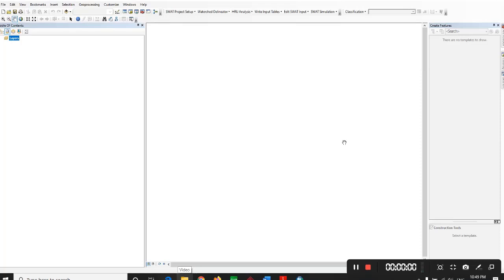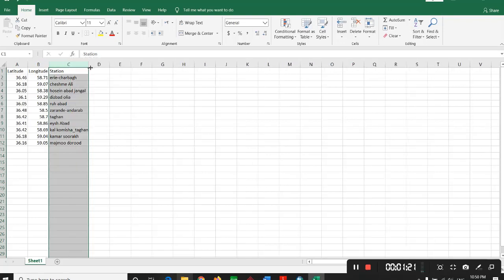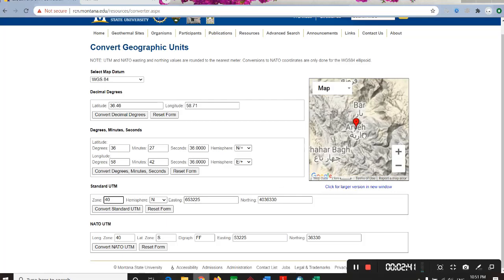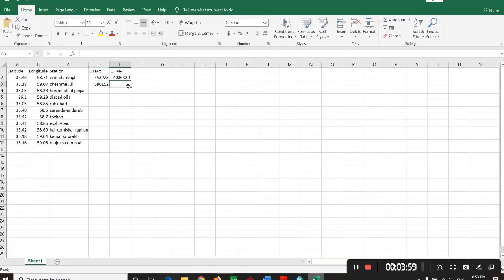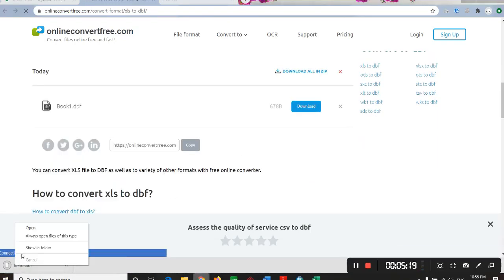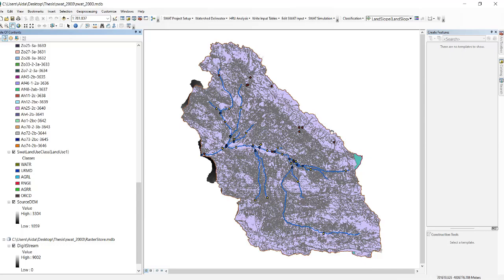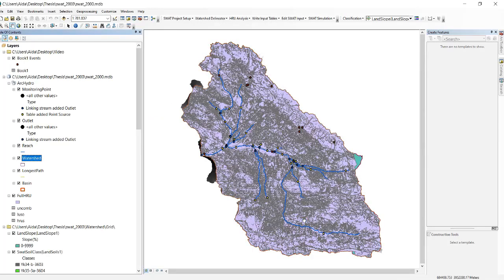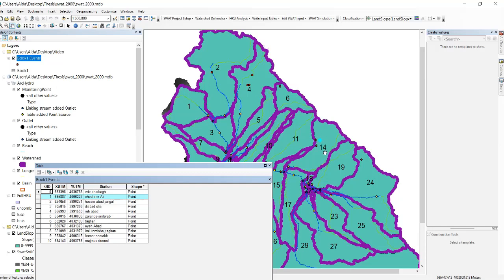How to display points in Arcmap/Arcgis?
How to display points (with latitude and longitude) in Arcmap/Arcgis?                                                                                       Sometimes you need to import points to the ArcMap interface. To do that, first, you should change the format of excel to DBF. You can use any application or an online converter. Then you open that file in ArcMap, right-click on a file opened, and click display X, Y data. In this video, you can also learn how to label features. One of the cases you need to do this process is when you have data of point sources or stations or any other point information, but you don’t know where they place at basin/subbasin scale. I hope you enjoy it.